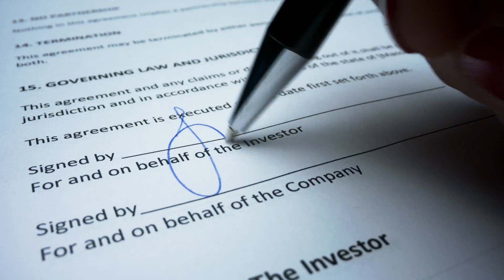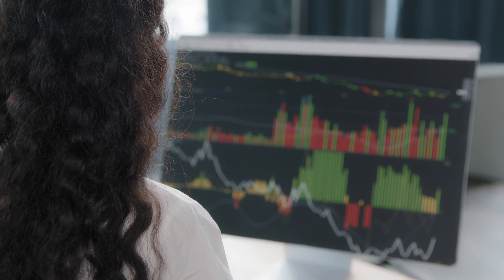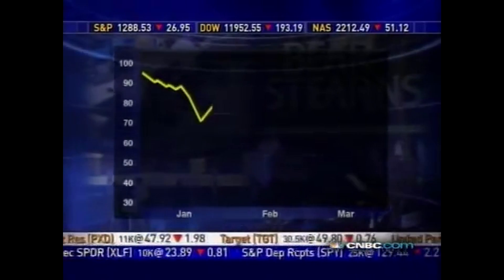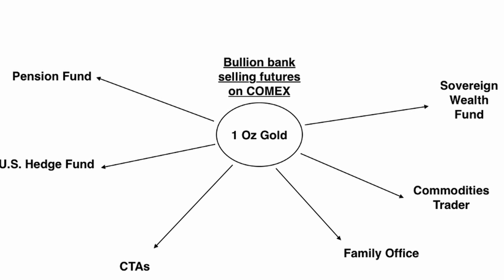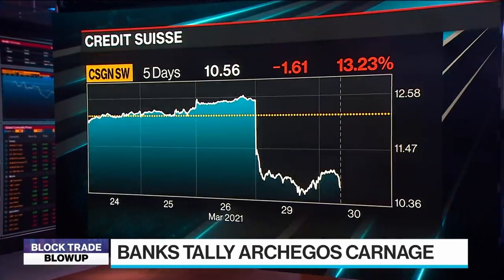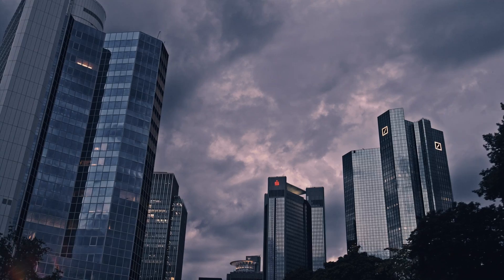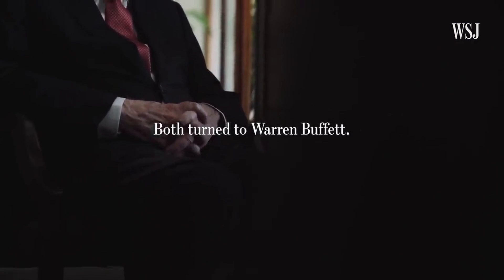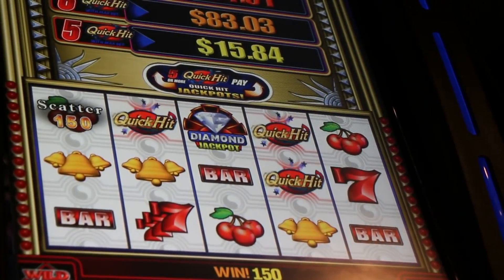The Derivatives Monster - Dollar Endgame 2.5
Nourished by cheap credit and holding the retirement funds of generations, the Derivatives Monster continues to grow. It almost destroyed the system in 2008- and the Ouroboros will return.

Purchase a copy of the Dollar Endgame, now on Amazon and Kindle Bookstores